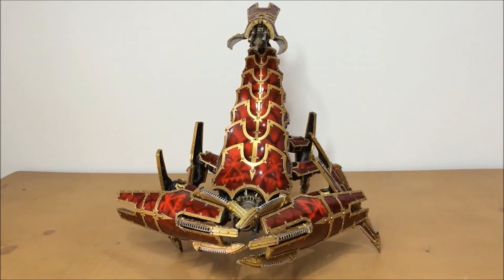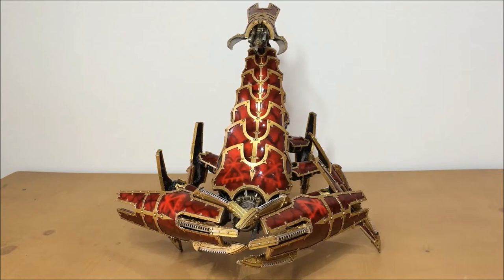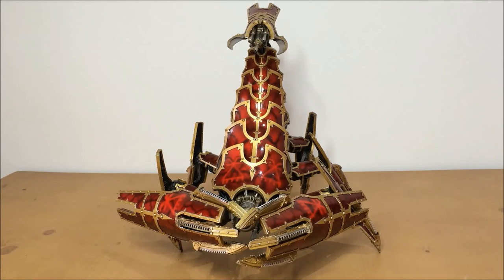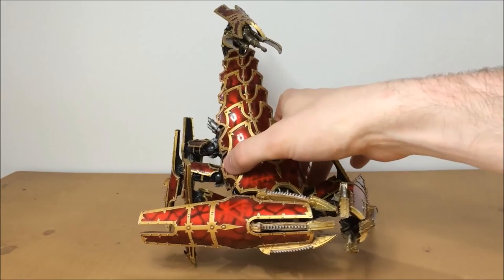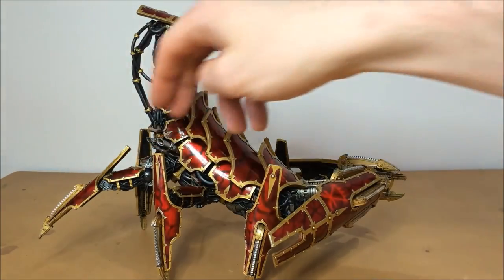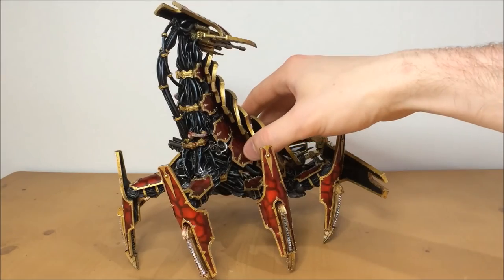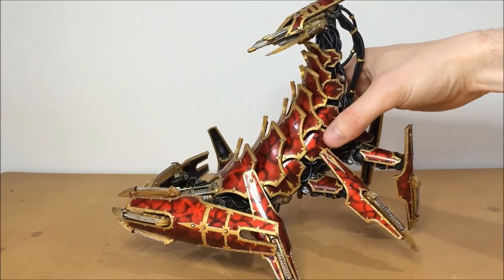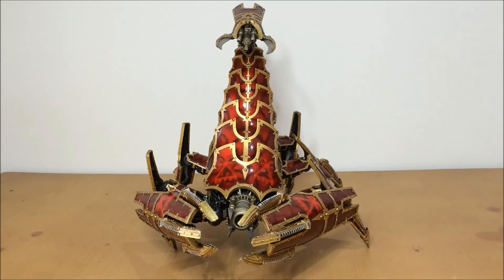Commission Update: Khorne Brass Scorpion - Siege Studios